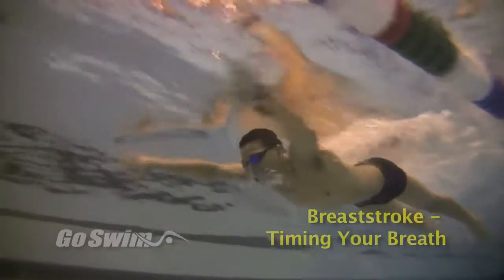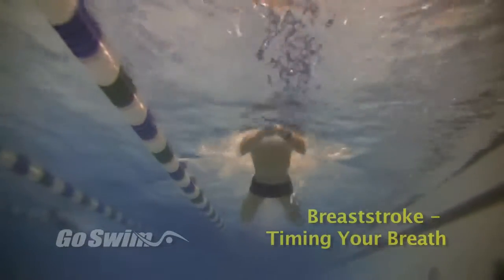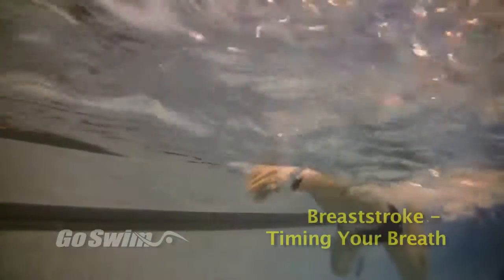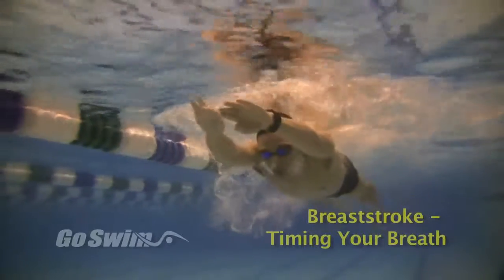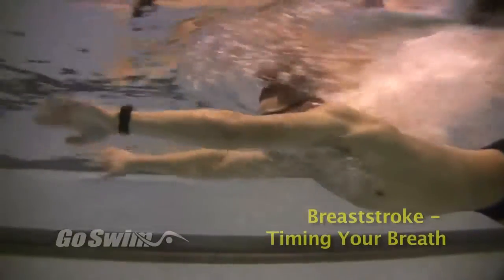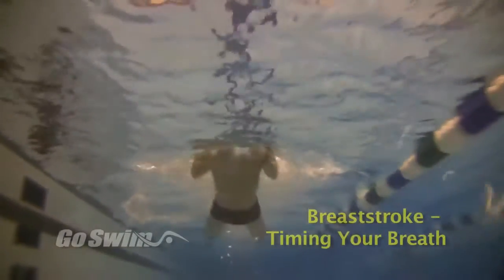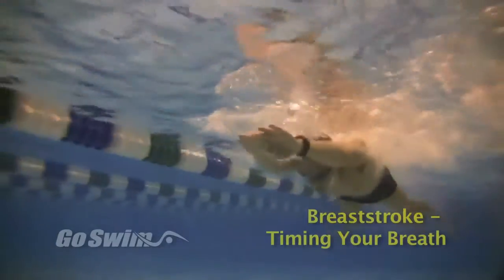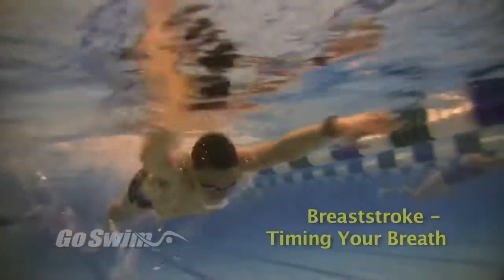Tim Breath Breast